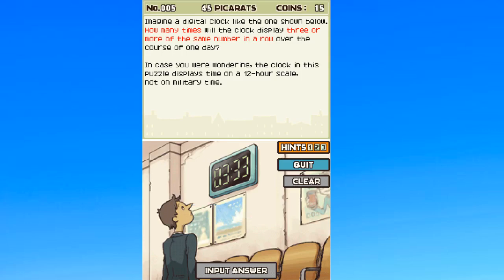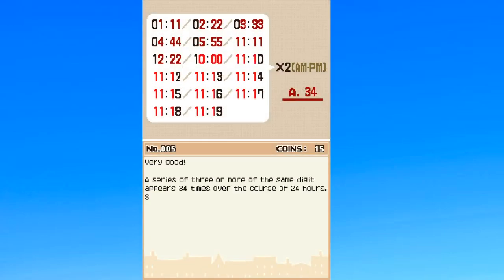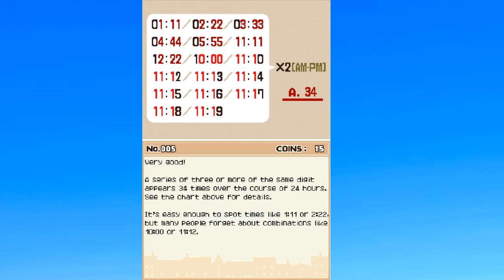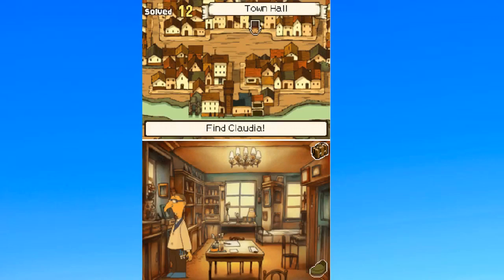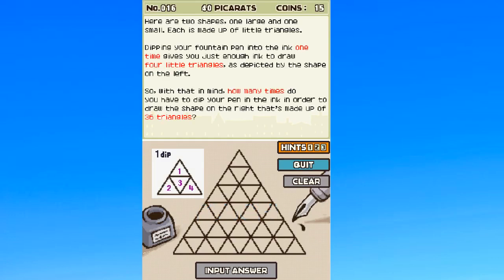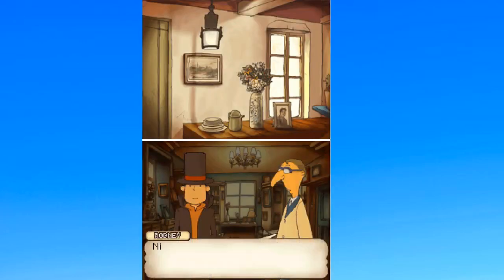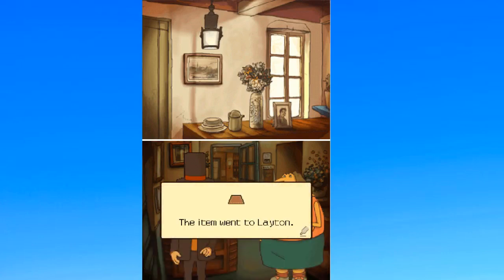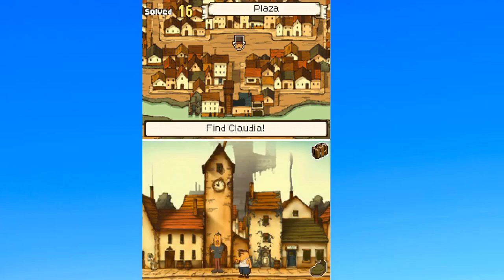Professor Layton and the Curious Village part 5: Die-Hard Nonconformist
Kitty will have to wait to be found! Finding a place to sleep comes first